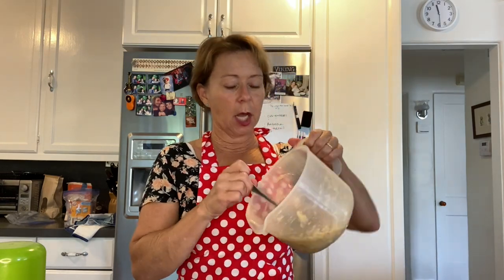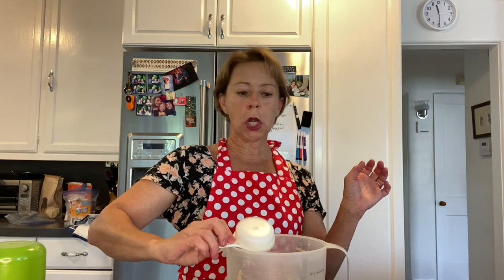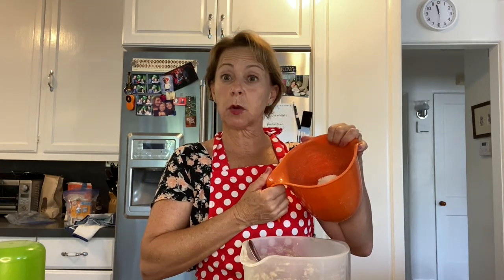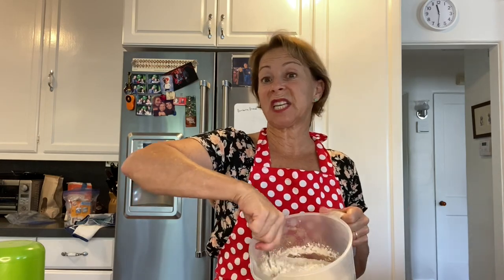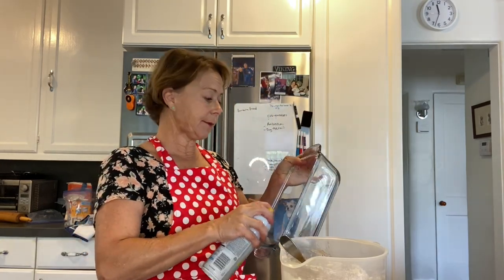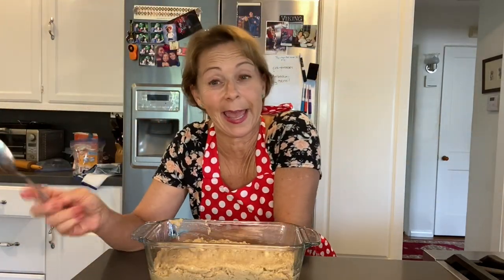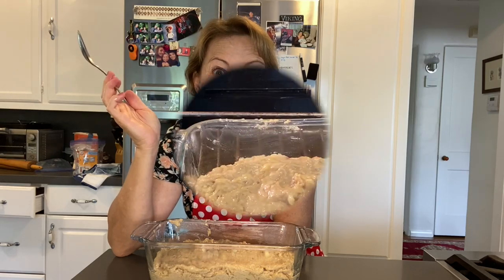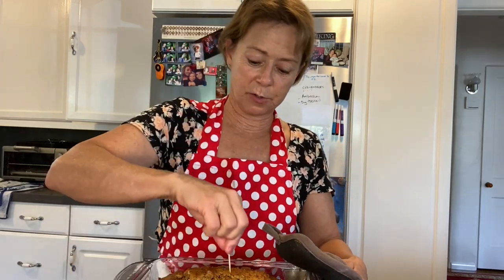Banana Bread Recipe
Want to use up your old bananas so they don’t go waste? Bake some yummy banana bread! Follow my recipe and tag me if you make some banana bread too!⁠

Voice actor Debi Derryberry has been the voices of many of your cartoon characters in Jimmy Neutron, Rainbow in Five Nights at Freddy's World, Ryo Ohki, Tench Mayo, Monster High, F is for Family & more!